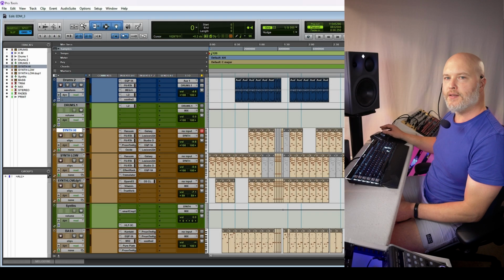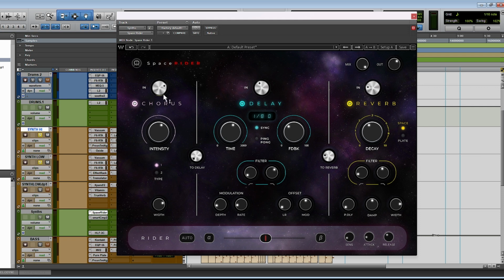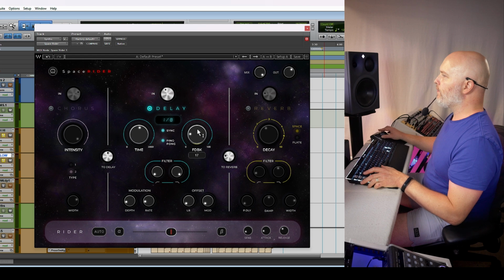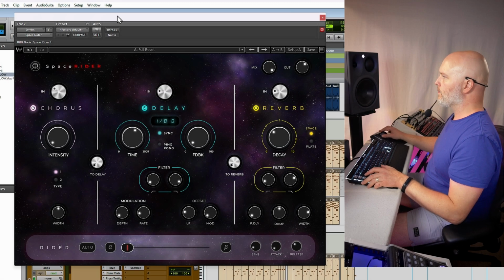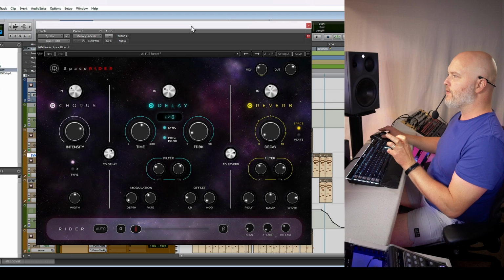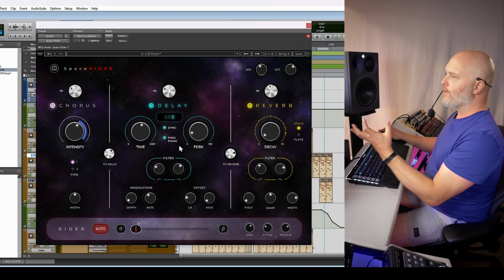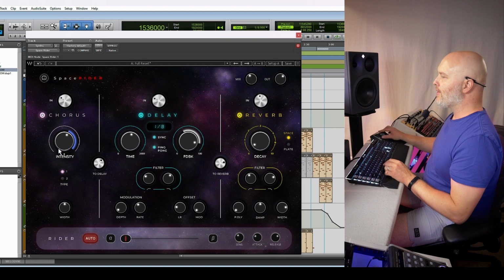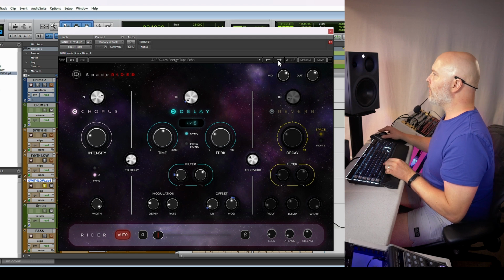NEW!!! All-In-One Effects Plugin - Space RIDER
NEW!!! All-In-One Effects Plugin -  Space Rider. Waves Audio just released an effects plugin with chorus, delay and reverb. Space Rider's unique routing options and its envelope rider/slider make this unit accessible for beginners starting out or experts who understand the routing possibilities but are looking for an easy way to set up complex effects chains with loads of automatic modulation to give your tracks that human touch of randomness.

Happy Mixing!